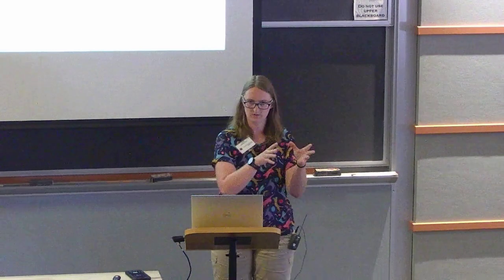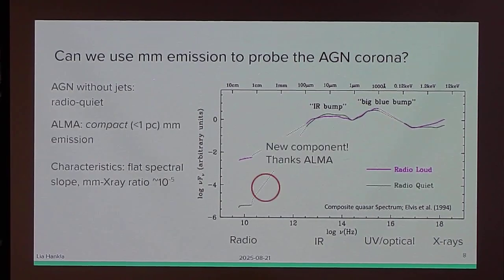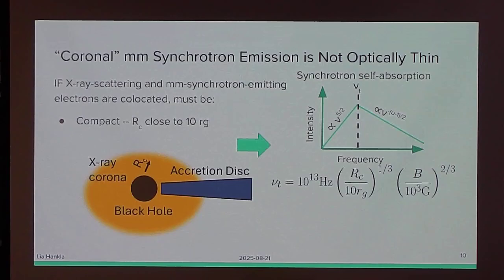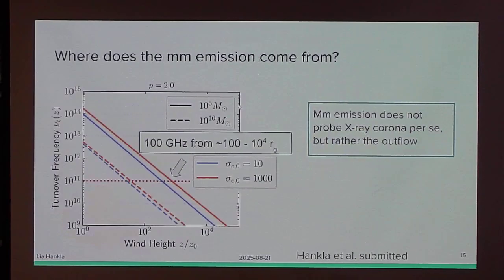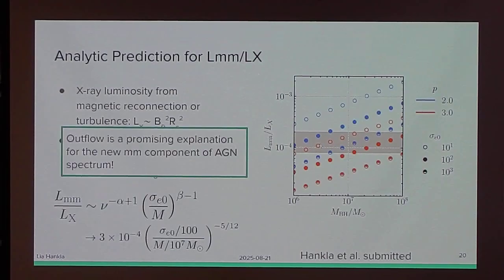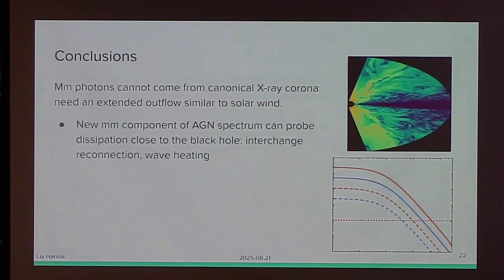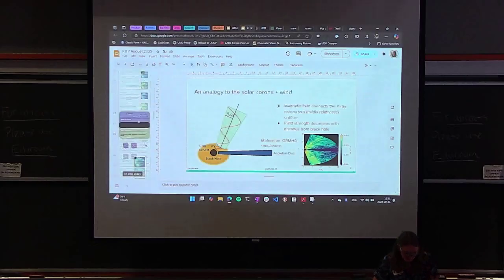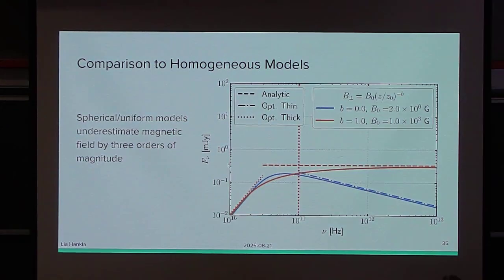An outflow from the X-ray corona as the origina of millimeter emission... | Amelia Hankla (Maryland)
Full title: An outflow from the X-ray corona as the origina of millimeter emission from radio-quiet AGN